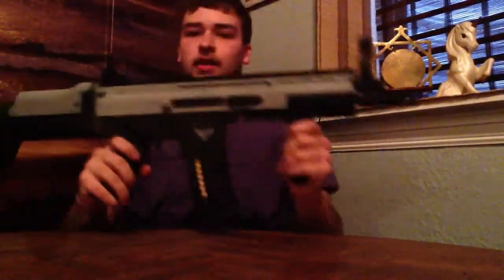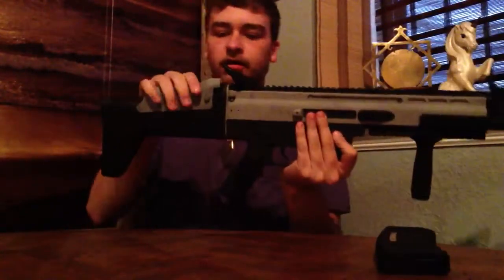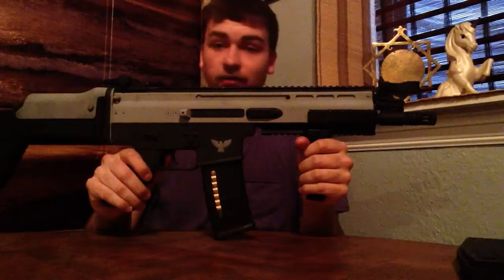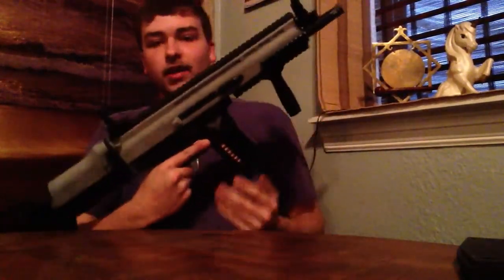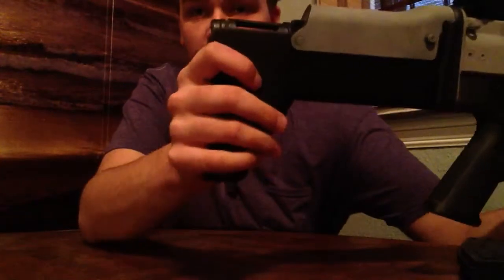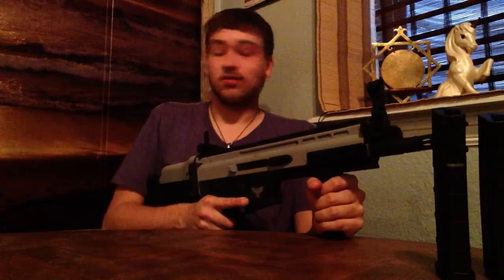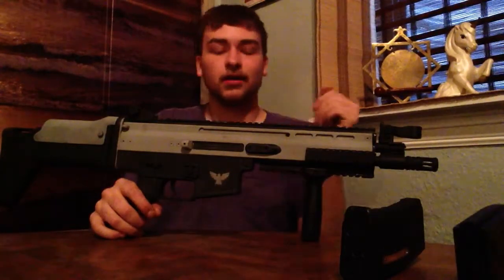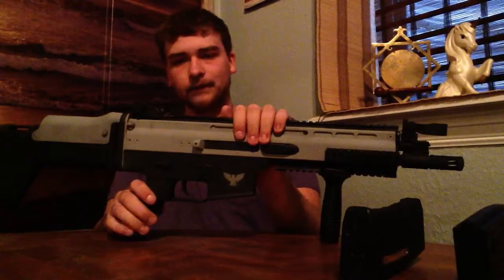Echo 1 Scar-L review : Taskforce247 airsoft.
Review of the Echo 1 Scar-L

  Enjoy the tactical unicorn sitting on the shelf.